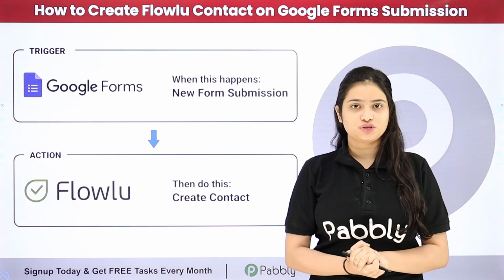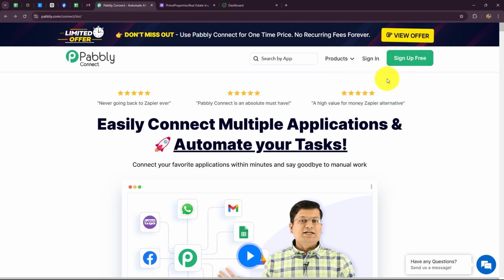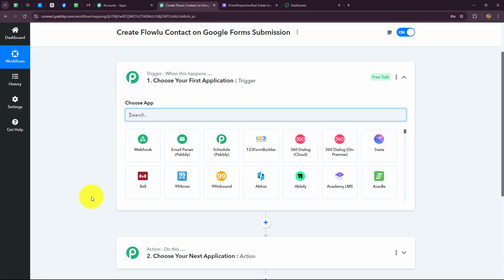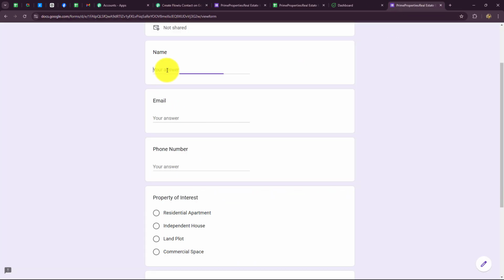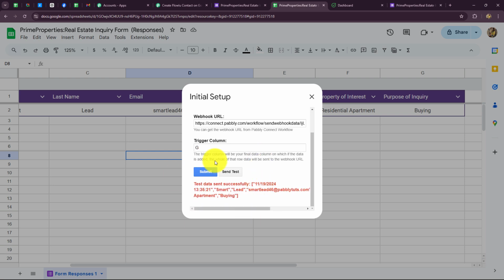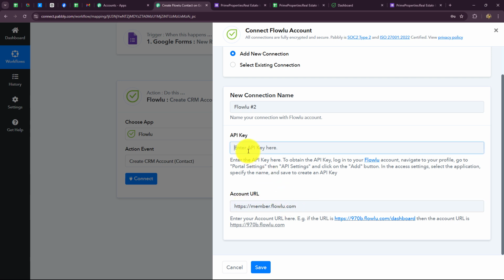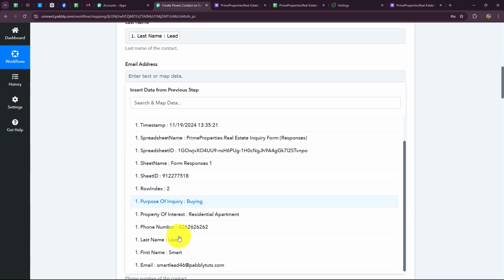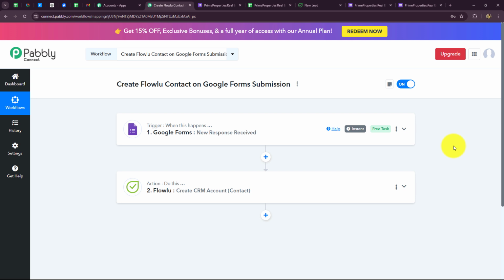How to Create Flowlu Contact on Google Forms Submission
In this video tutorial, we’ll show you how to automatically create a Flowlu contact whenever a Google Form is submitted, using Pabbly Connect.

Google Forms is a versatile tool for collecting data, and Flowlu is a comprehensive business management platform. By integrating Google Forms with Flowlu through Pabbly Connect, you can streamline your contact management process, saving time and effort while ensuring accuracy.

This step-by-step guide will help you automate your workflows and enhance productivity by eliminating manual data entry.

Use Case:
As a real estate agent managing multiple property listings, I use Flowlu to streamline the process of handling client inquiries.

Benefits of Pabbly Connect:

1. Automation: Save time, money, and resources by automating tasks.

2. Integration: Connect various web services to create efficient workflows.

3. Security: Enjoy industry-standard security for your data.

4. Scalability: Easily add new applications and services to your workflow.

5. Cost-effective: Choose from plans suitable for different business sizes, with no charges for internal tasks.